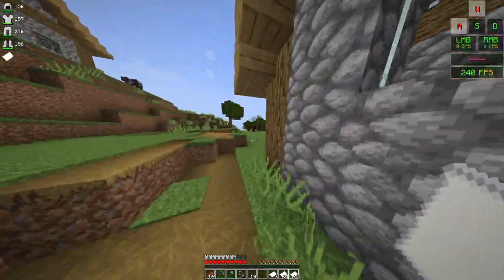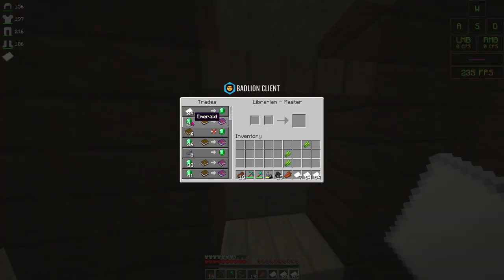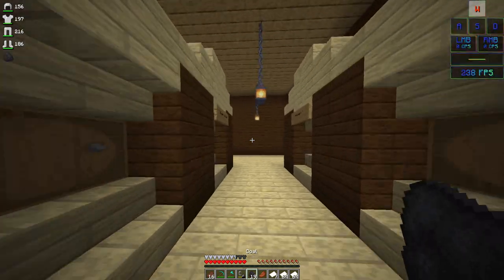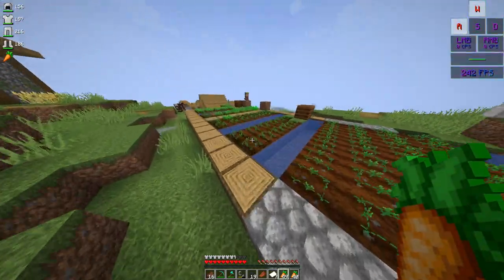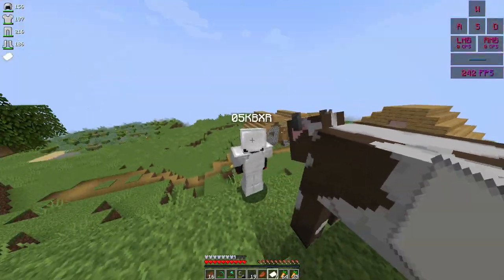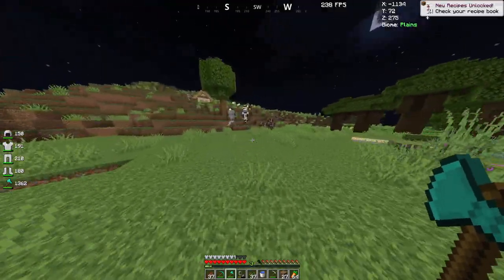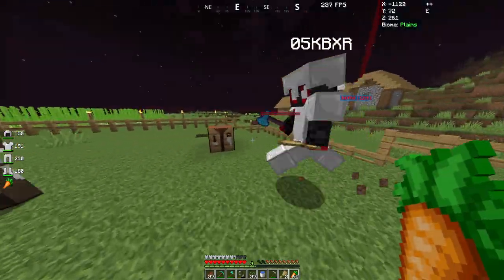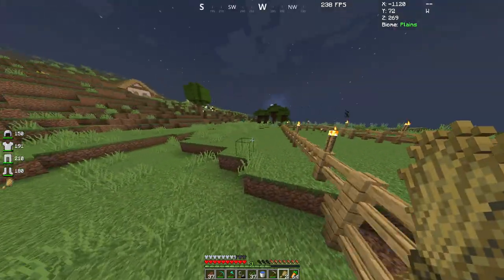Minecraft Lets Play ep6 (ft.KBXR)